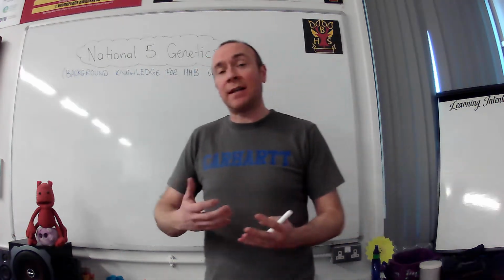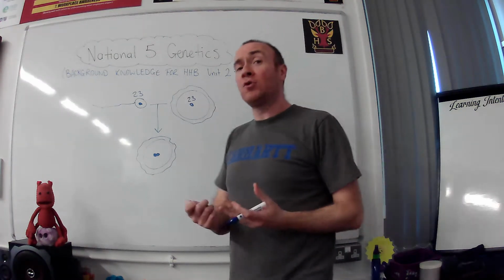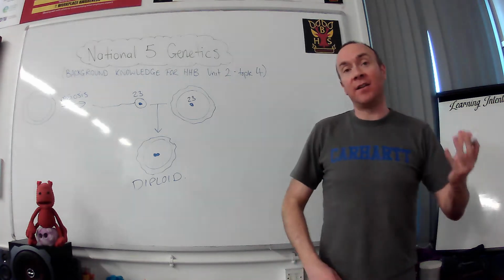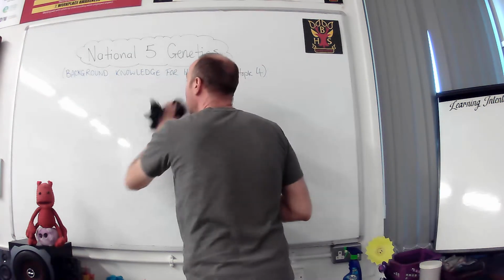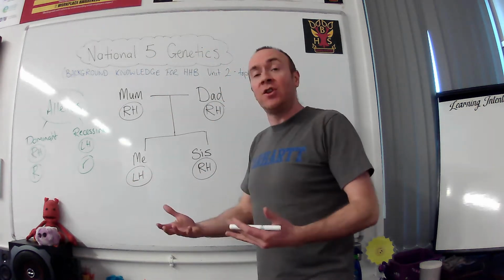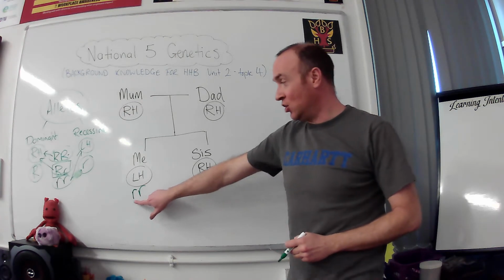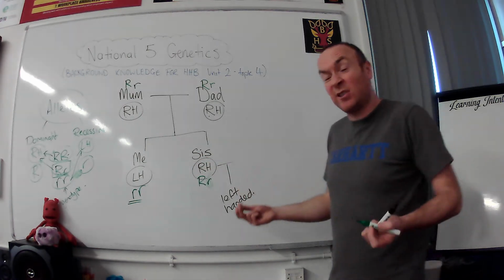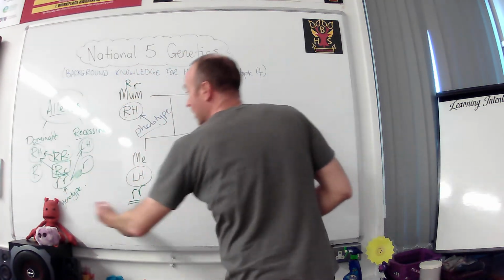Higher Human Biology - Genetics Revision from Nat 5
(watch this before watching the video on topic 4 - antenatal and postnatal screening)